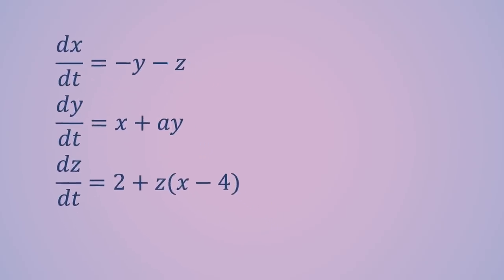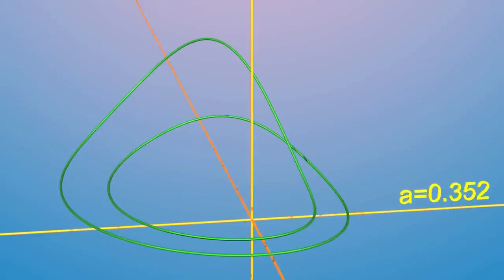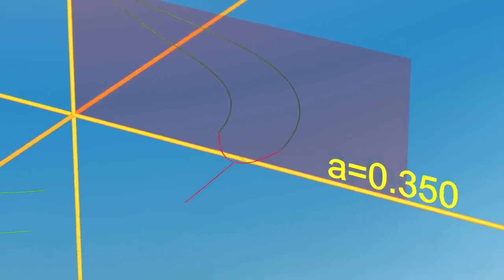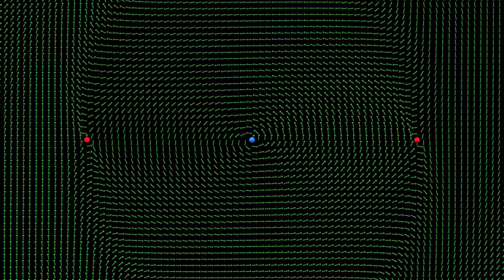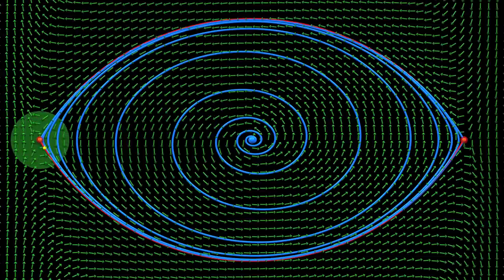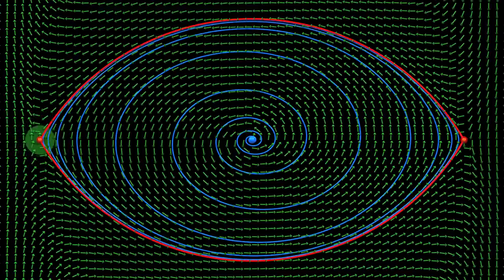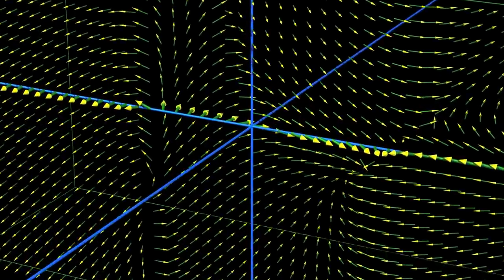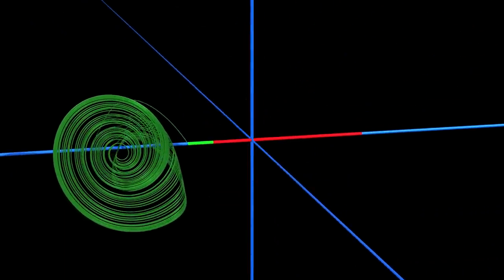Chaos | Chapter 9 : Chaotic or not - Research today